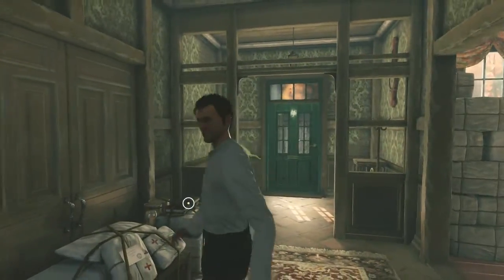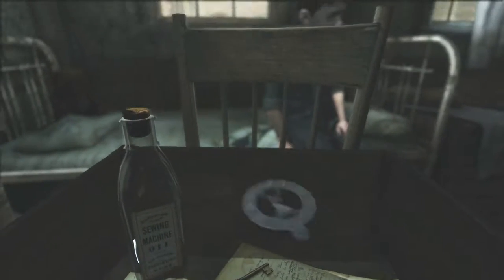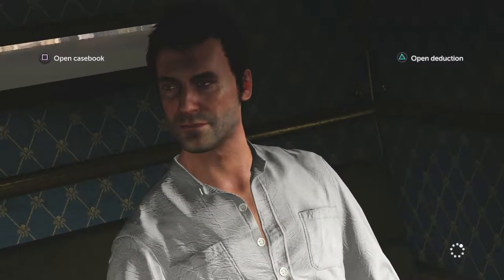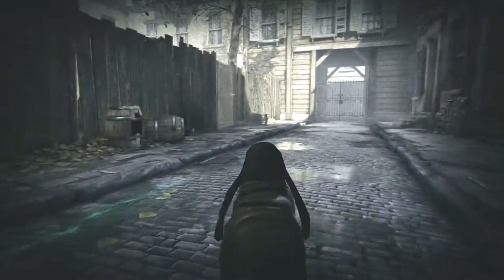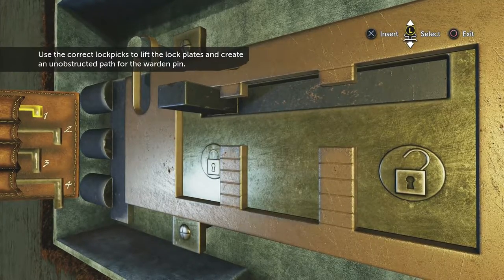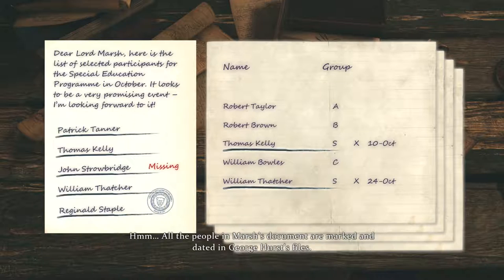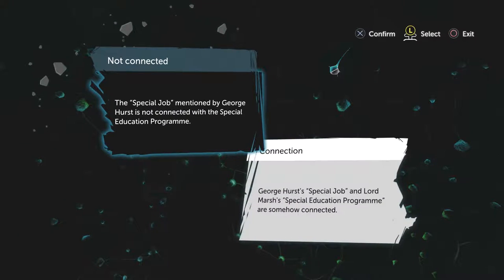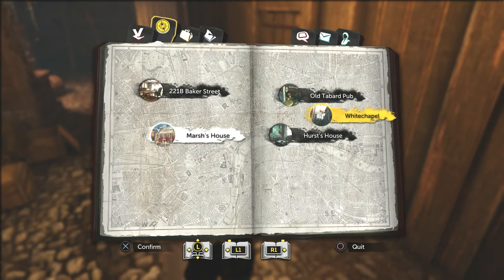SHERLOCK HOLMES: THE DEVIL'S DAUGHTER - DOG ON THE HUNT (Walkthrough Part 4 With Commentary)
SHERLOCK HOLMES: THE DEVIL'S DAUGHTER - DOG ON THE HUNT (Walkthrough Part 4 With Commentary) PS4 Gameplay.